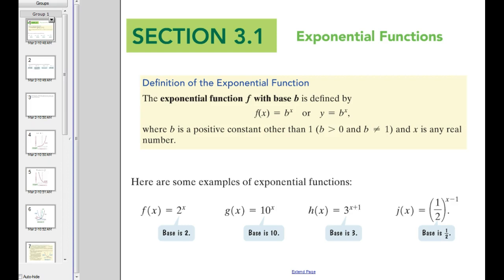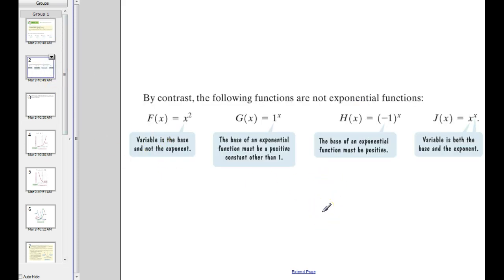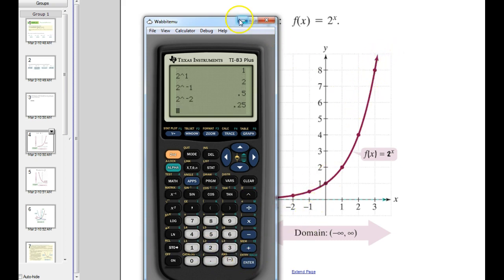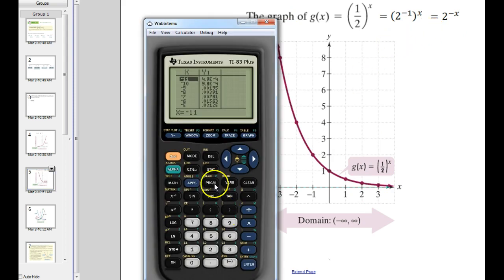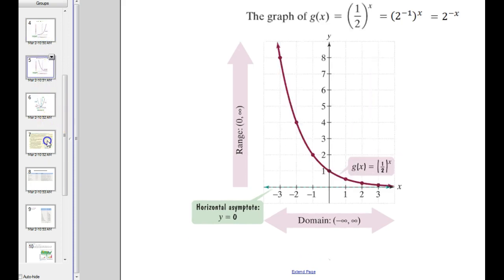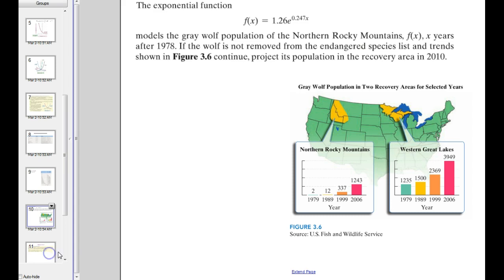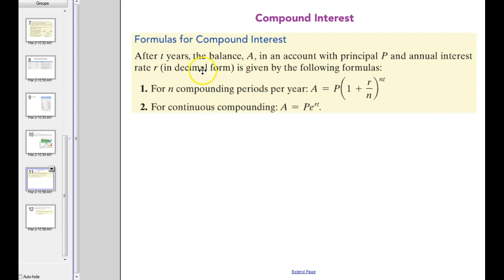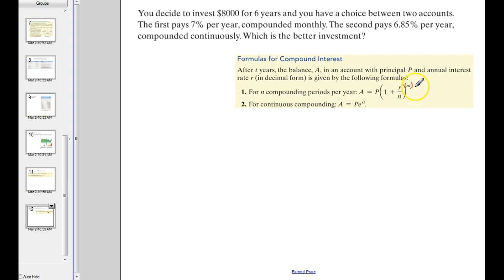171 Course Notes 3.1